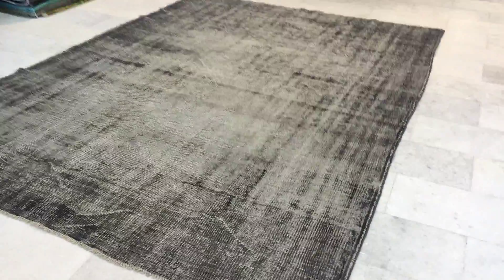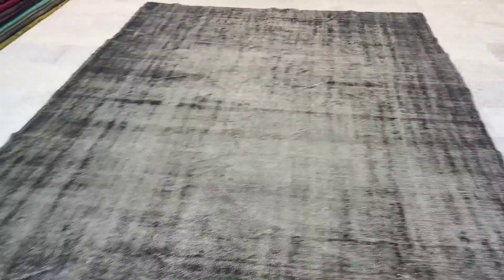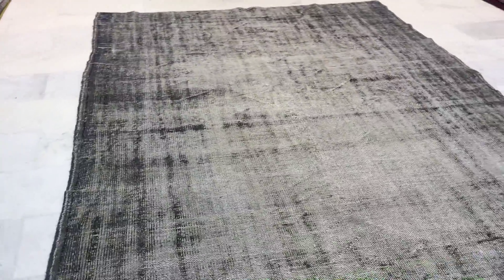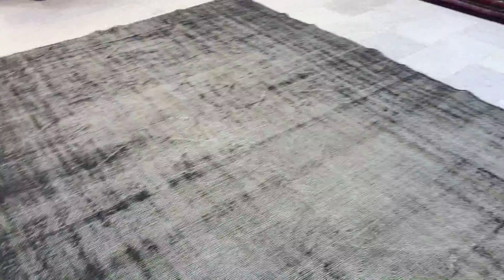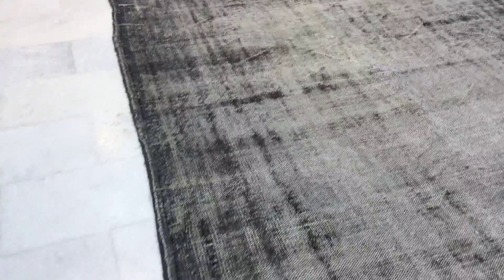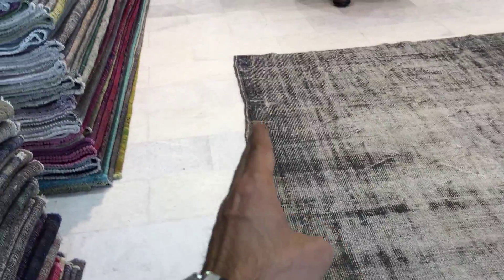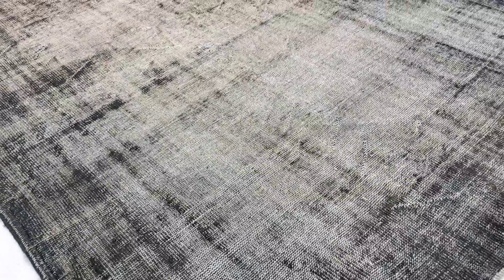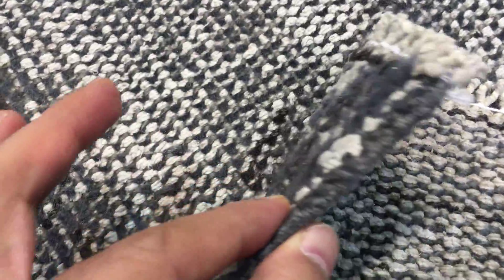Vintage carpet 9442